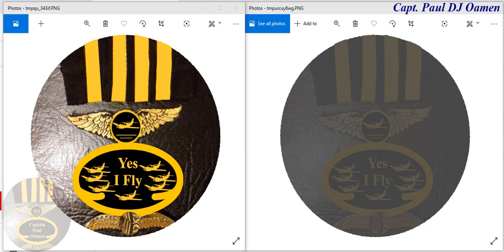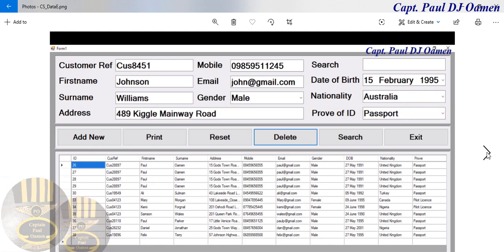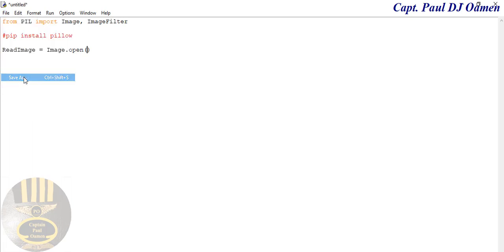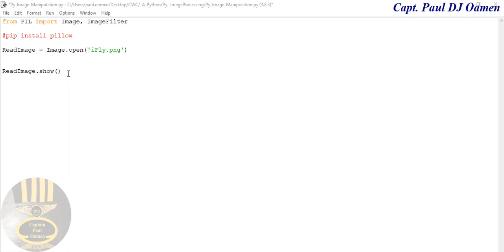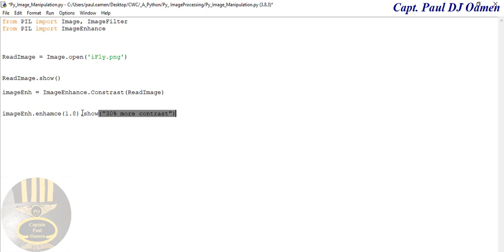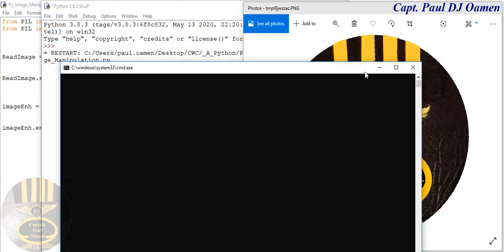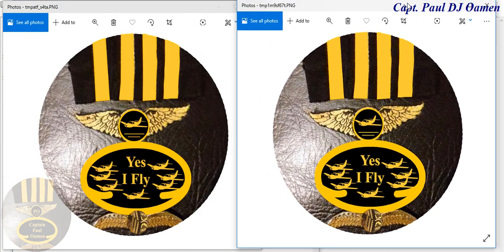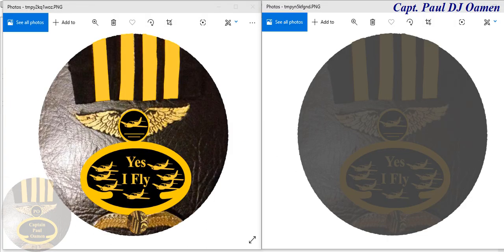Image Processing Tutorial in Python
In this tutorial, you will learn how to modify and manipulate images using the Python Pillow Library. Pillow is useful when you want to enhance multiple images at once. For example, you can use Pillow Library to resize images that you want to upload into a file directory.